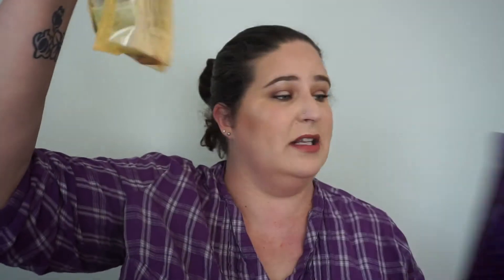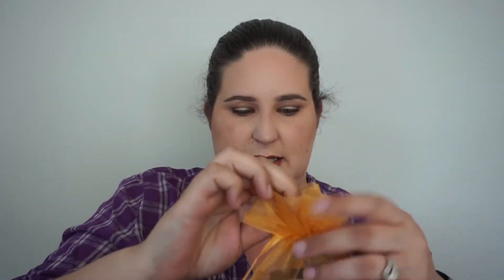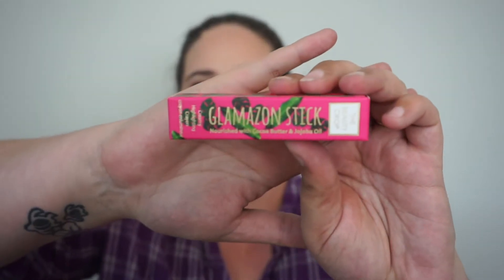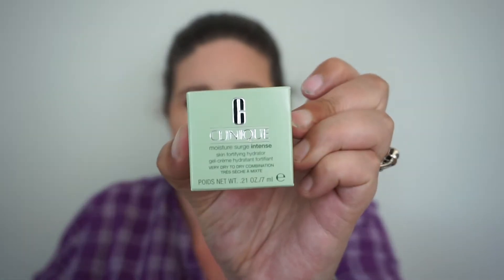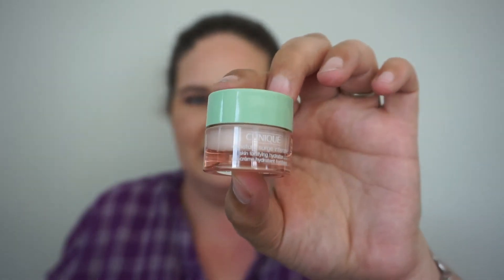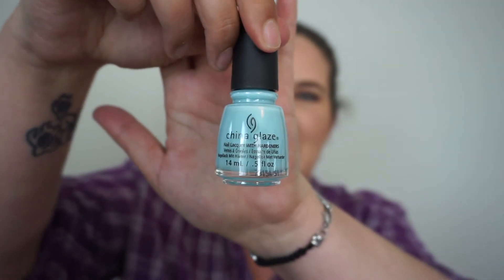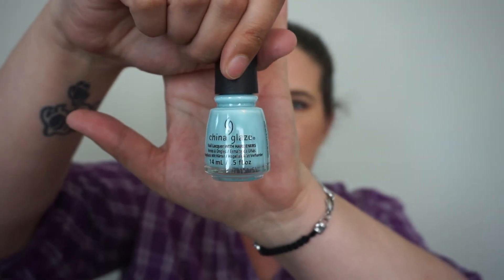TOPBOX - May 2017 Canadian Subscription Beauty Box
Opening my Topbox for the Month of May. Everything from highlighter to teeth whitener.

SnapChat YodelinJoda

Penticton, BC Canada
V2A8L7